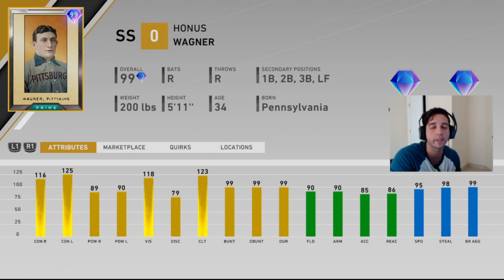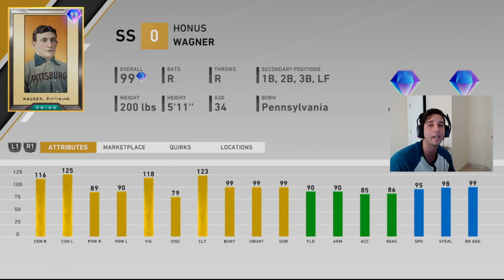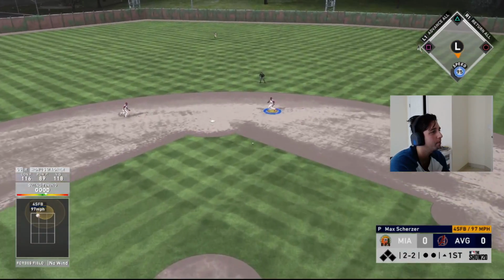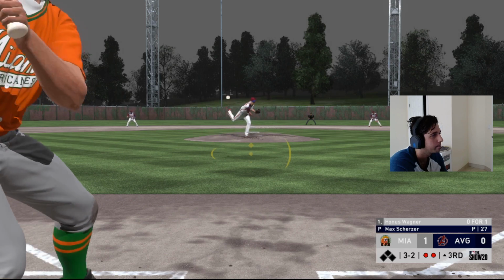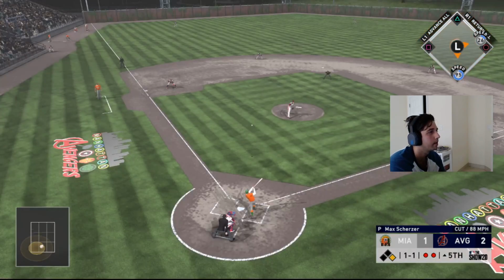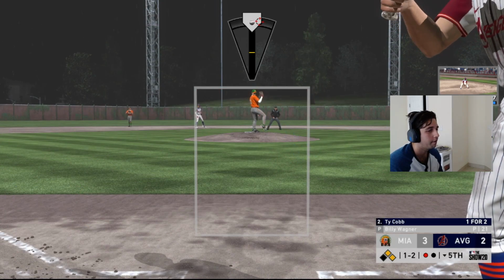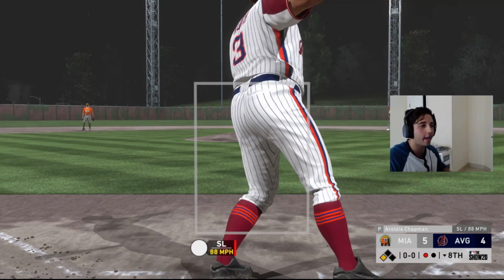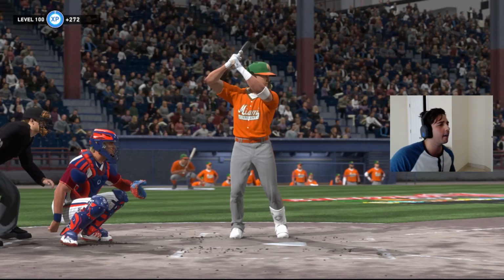I PLAYED THE MOST TOXIC PLAYER DURING '99' PRIME HONUS WAGNER DEBUT !!!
Show less